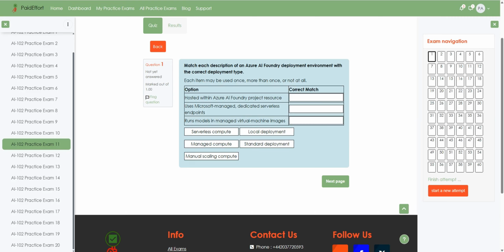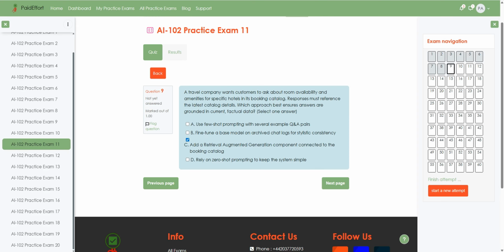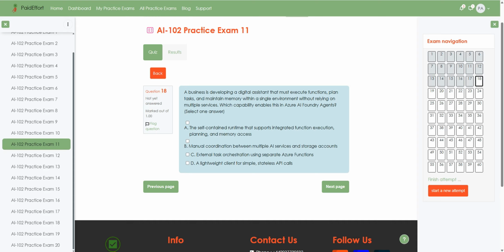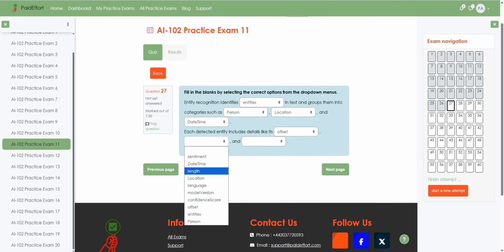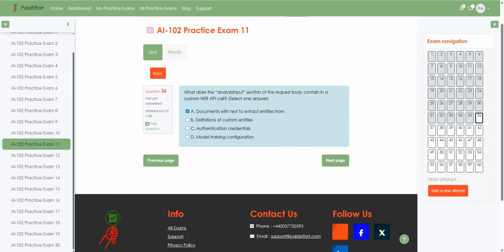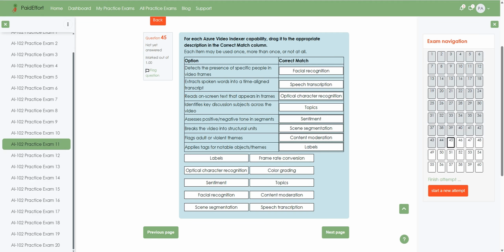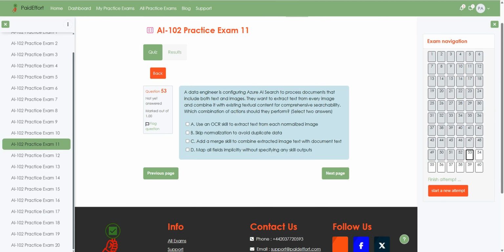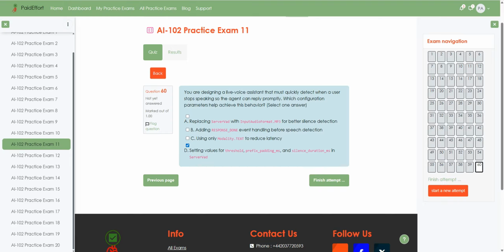AI-102 | Azure AI Engineer Associate | 1200+ Questions | Exam 11 (60 Qtns)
Get fully prepared for the AI-102: Azure AI Engineer Associate certification with this full-length practice exam. These 1200+ questions simulate the real test format and challenge your knowledge across all exam domains.

✔️ Mixed-domain questions just like the official AI-102 exam